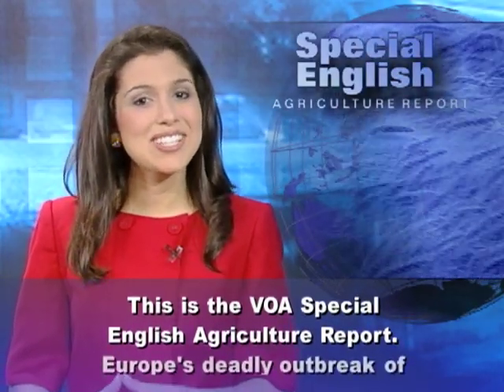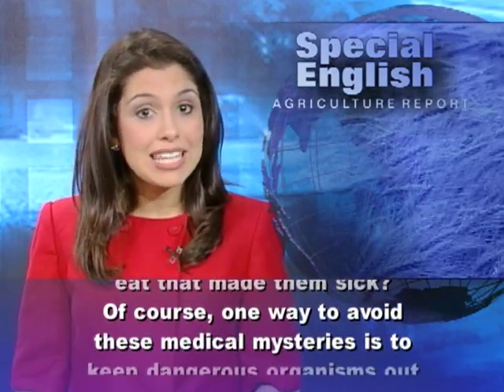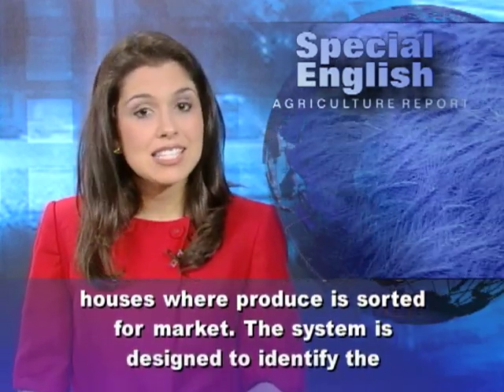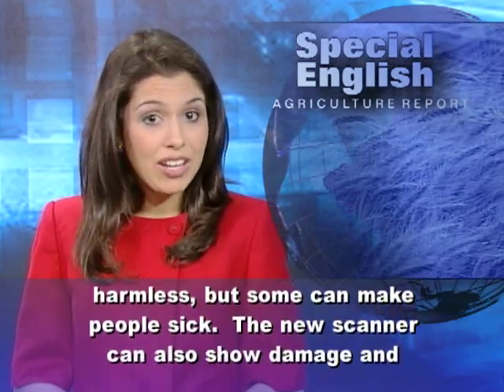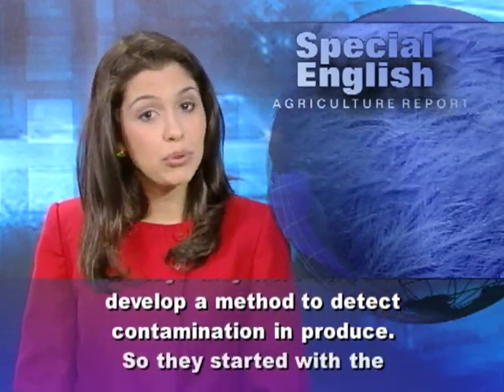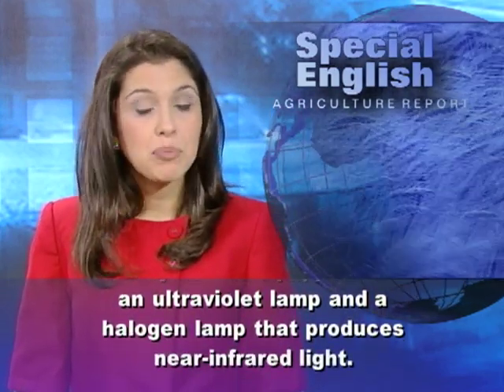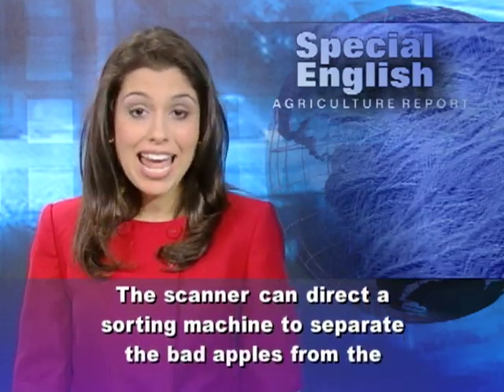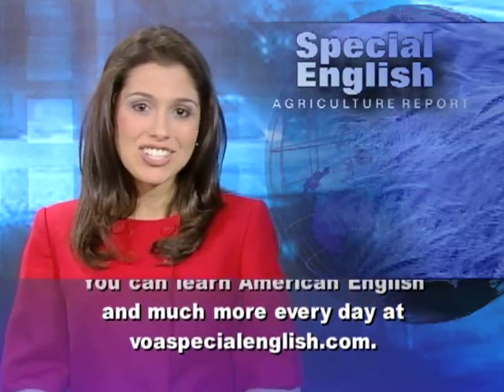Trying to Improve Food Safety With a Camera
Europe's deadly outbreak of a rare form of E. coli bacteria has brought new attention to food safety issues. One of the problems when people get sick from food is that the simplest question is often difficult or even impossible to answer. Just what did the people eat that made them sick? Of course, one way to avoid these medical mysteries is to keep dangerous organisms out of the food supply. This is easier said than done, but scientists keep trying. Scientists in the United States have developed an experimental system that uses a high-tech optical scanner. This inspection system is meant for packing houses where produce is sorted for market. The system is designed to identify the presence of contaminants like soil or animal waste on fresh produce. These can be sources of Escherichia coli, better known as E. coli. E. coli bacteria naturally live in the intestines of humans and many animals. Most kinds of E. coli are harmless, but some can make people sick.  The new scanner can also show damage and imperfections that might make the produce unappealing to shoppers. Scientists designed the system at a Department of Agriculture research center in Beltsville, Maryland. Moon Kim of the Agricultural Research Service led the team. He says they were asked to develop a method to detect contamination in produce. So they started with the apple as their model sample.The scanner uses a high-speed camera placed over the conveyer belt that moves the produce along. As the apples move along the belt, the scanner captures images of each piece of fruit. The system is equipped with an ultraviolet lamp and a halogen lamp that produces near-infrared light.  A spectrograph device can use the near-infrared light bouncing off an apple to show evidence of damage. The ultraviolet light can show contaminants. Moon Kim says the team hopes the system will be available to the food industry in the next several years.The scanner can direct a sorting machine to separate the bad apples from the good ones. The system is currently able to show the surface of only half the apple as it speeds by. The inventers hope to improve the process so it can show the whole surface.For VOA Special English, I'm Alex Villarreal. You can learn American English and much more every day at voaspecialenglish.com.

(Adapted from a radio program broadcast 07Jun2011)